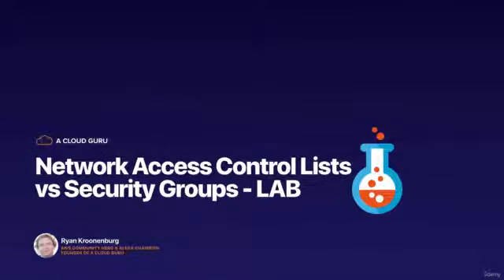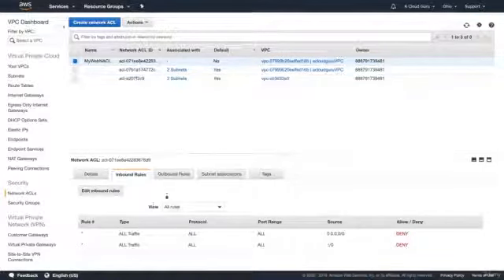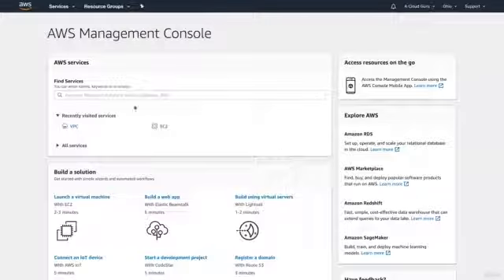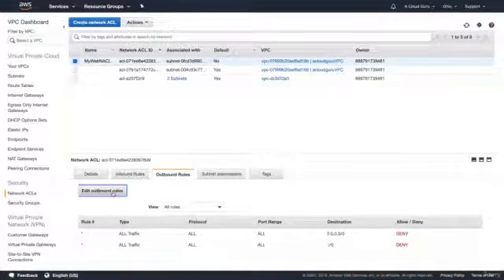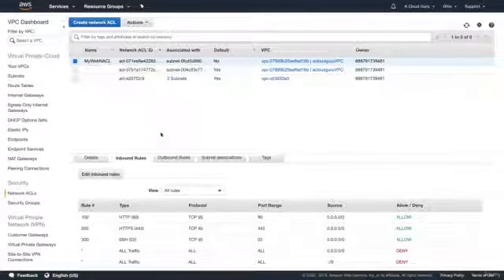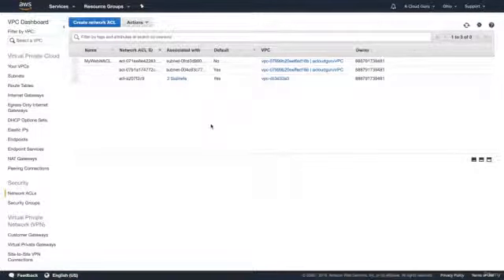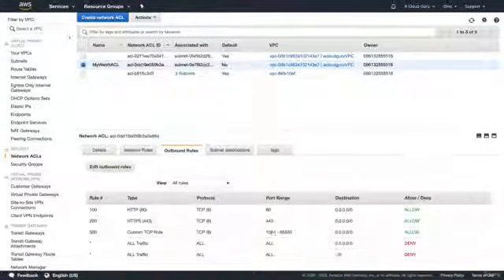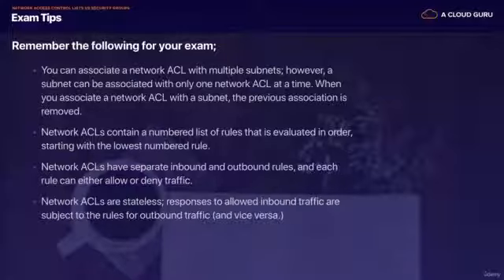AWS Certified Solutions Architect - Associate 2021 | AWS Access Control Lists (ACL) LEC #92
[{(Owner information)}]

From: Lahore.